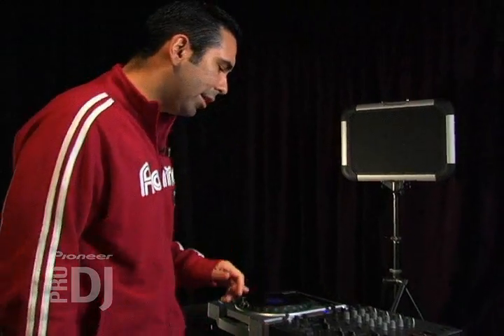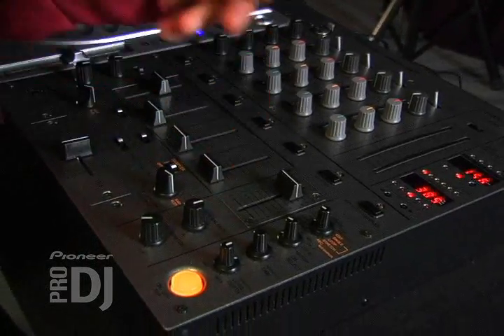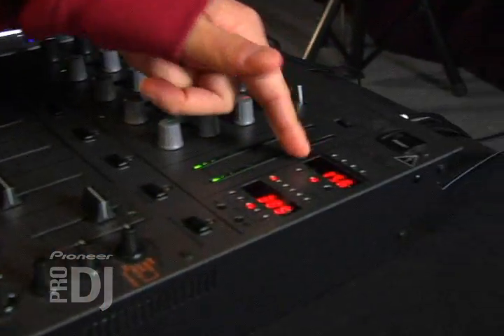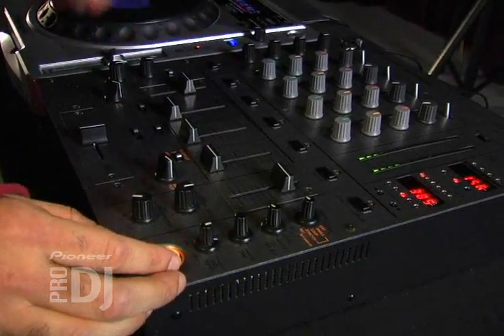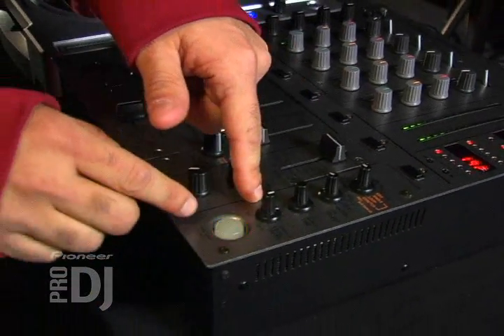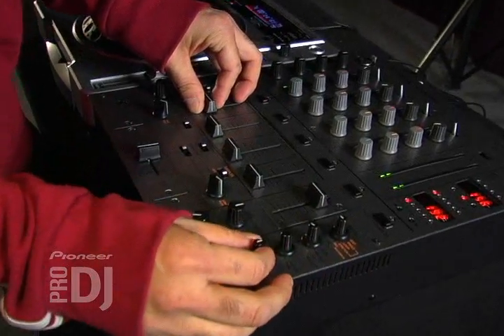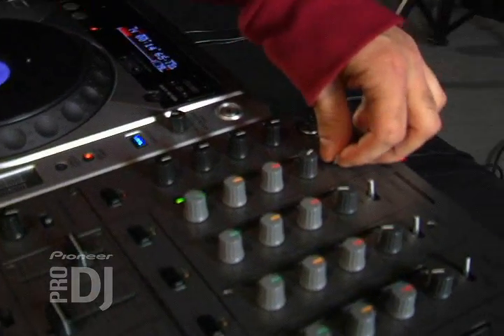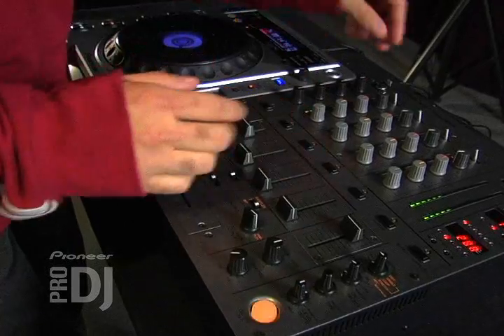The DJM-600 Effects Section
DJ Davey Dave shows you how to use the effects section.